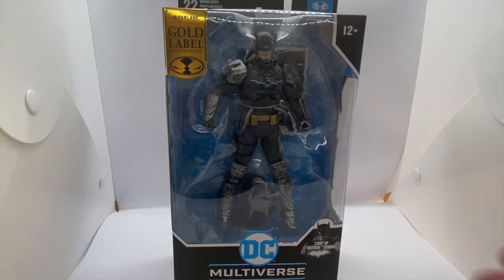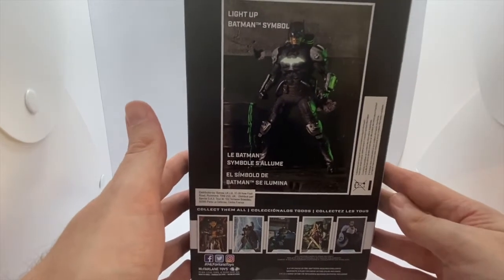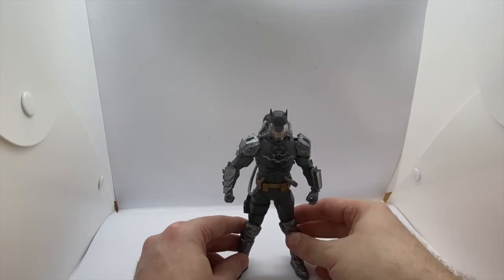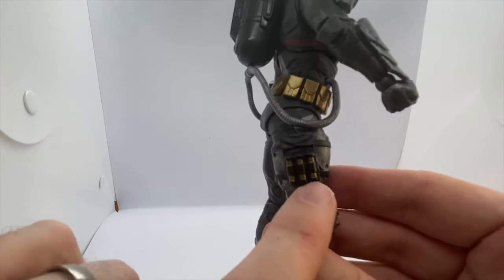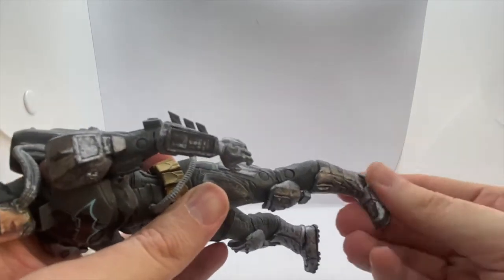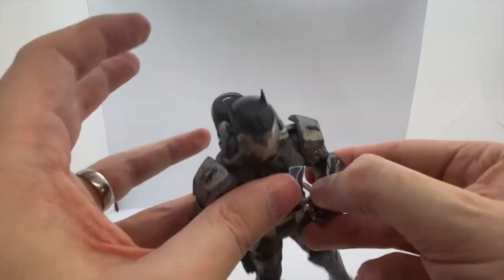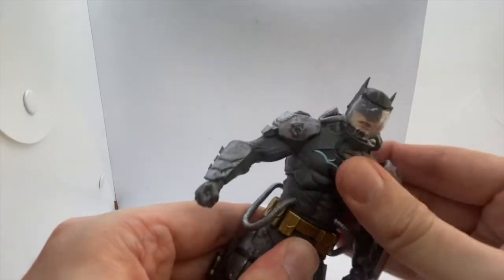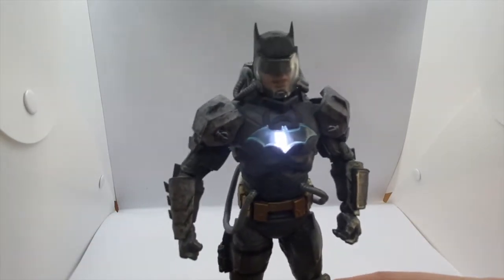QUICK REVIEW OF MCFARLANE DC MULTIVERSE HAZMAT SUIT BATMAN GOLD LABEL!